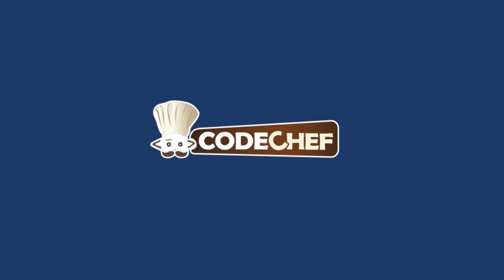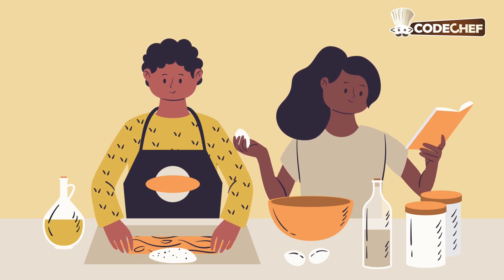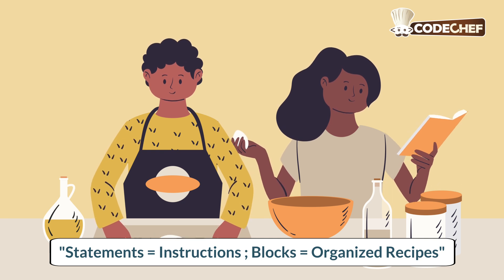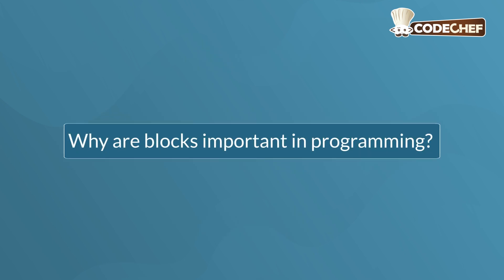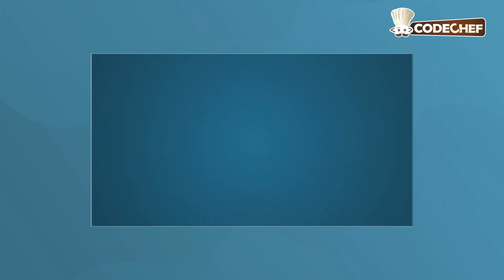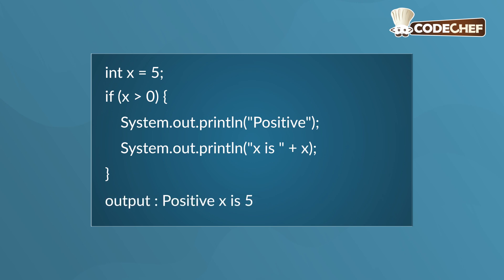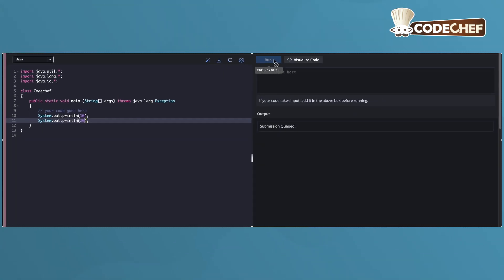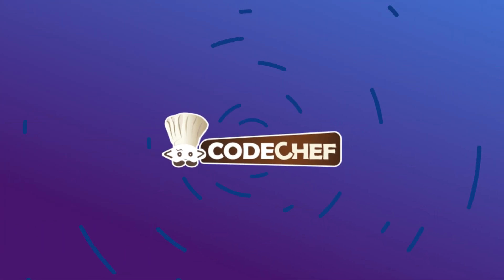Java Statements, Semicolons & Code Blocks Explained | Java for Beginners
How does Java understand individual instructions? Why do we need semicolons? And what are code blocks enclosed in curly braces { }? 🤔

In this beginner-friendly tutorial, we’ll break down Java Statements, Semicolons, and Code Blocks with simple examples, real-life analogies, and live code demos.

🎯 In this video, you’ll learn:
✅ What Java Statements are and why they end with semicolons
✅ How Code Blocks group multiple instructions together
✅ Why blocks are essential in conditionals and loops
✅ Examples of empty blocks {} and nested blocks in Java

With step-by-step execution visuals, you’ll clearly see how Java organizes instructions and avoids confusion in your programs.

💡 Don’t forget:
Code. Debug. Repeat. Build mastery with CodeChef.